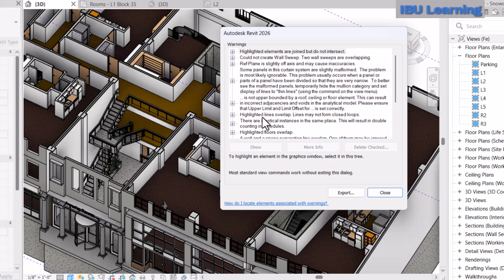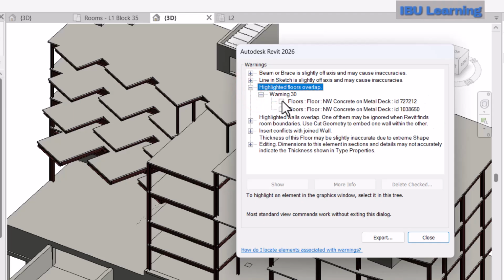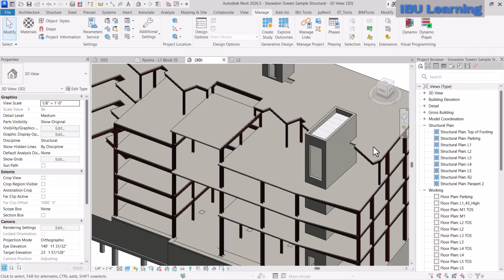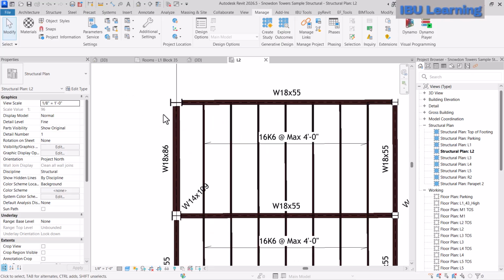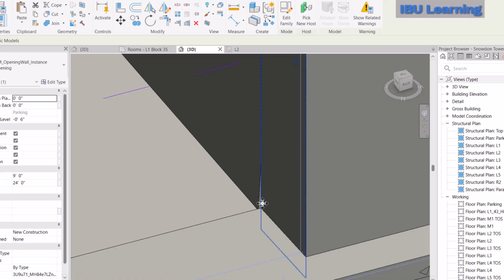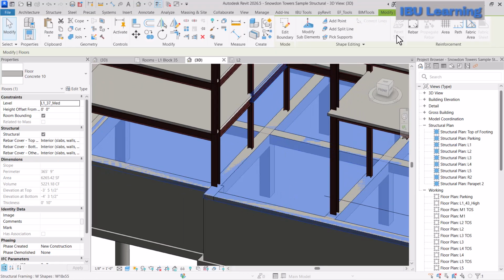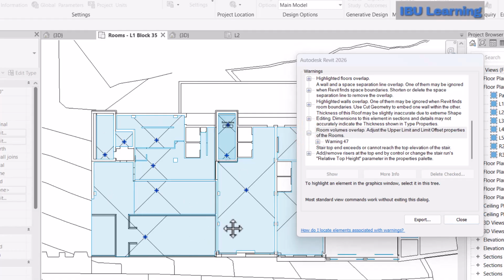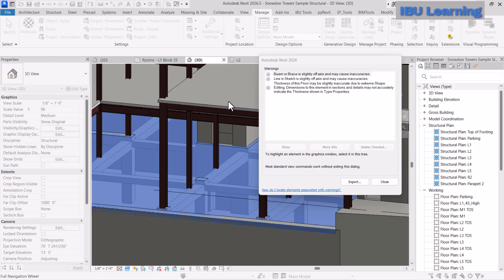Too Many Revit Warnings? Which Ones Matter & How to Fix Them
Too many Revit warnings in your model and not sure which ones actually matter?

In this video, I explain how to review and prioritize Revit warnings instead of trying to fix everything randomly. Some warnings can affect model accuracy, quantities, coordination and overall model health much more than others.

You’ll learn how to review:

Duplicate and overlapping elements
Slightly off-axis and inaccurate geometry
Join and attachment warnings
Room-related warnings
Lower-priority advisory warnings
A practical workflow for reviewing and reducing warnings

The goal is not necessarily to achieve zero warnings, but to understand which issues create real project risk and should be addressed first.